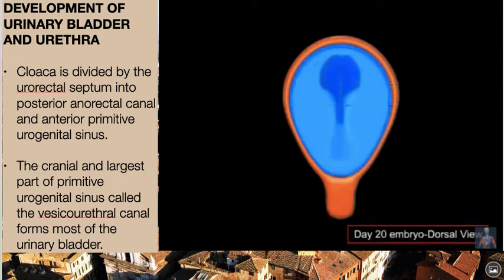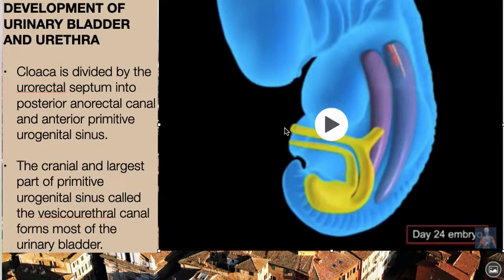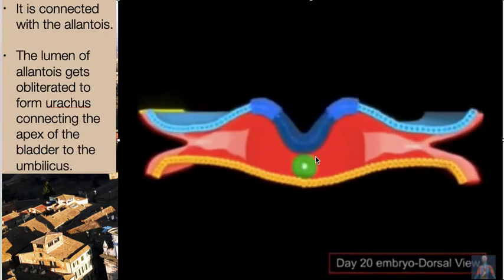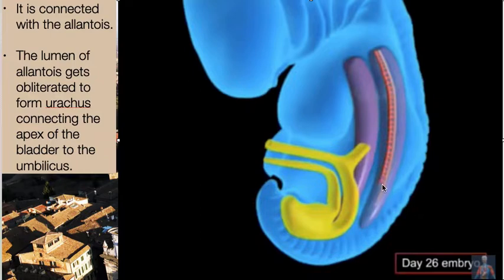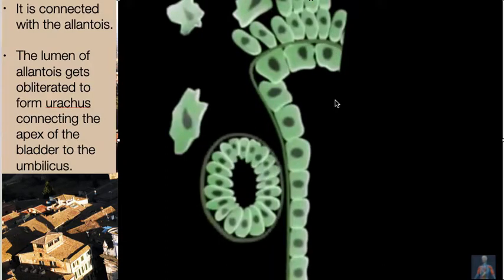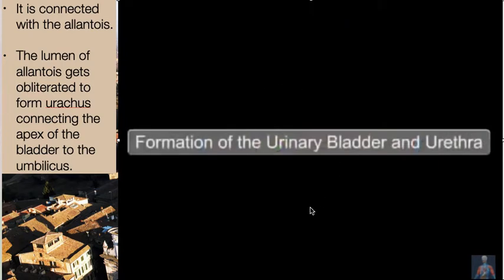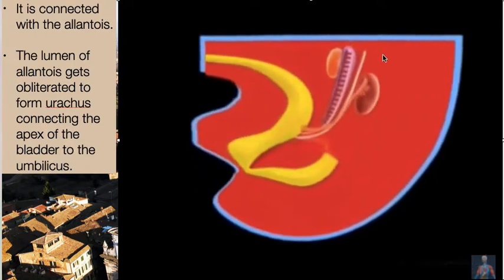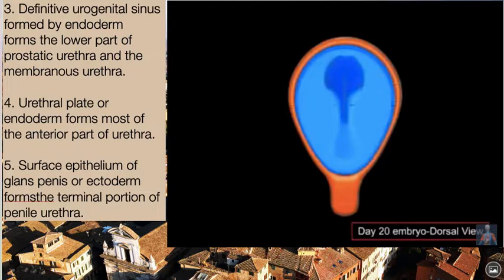EMBRYO BLADDER, URETHRA